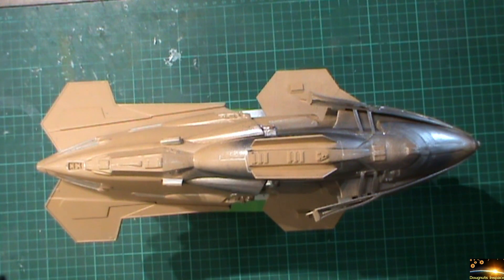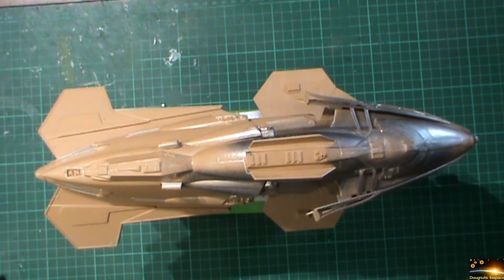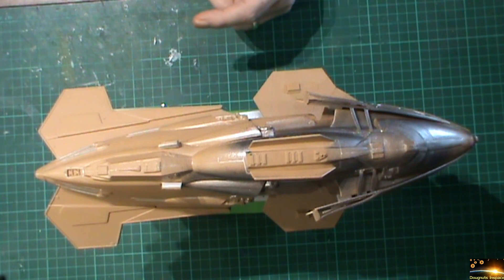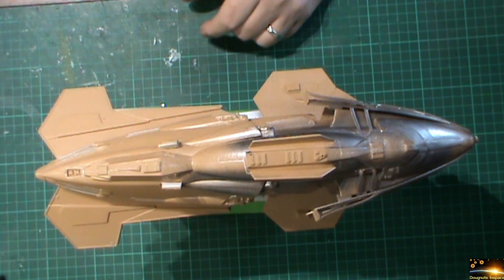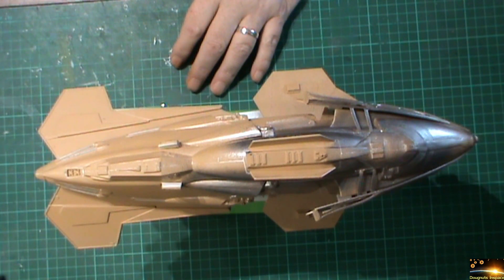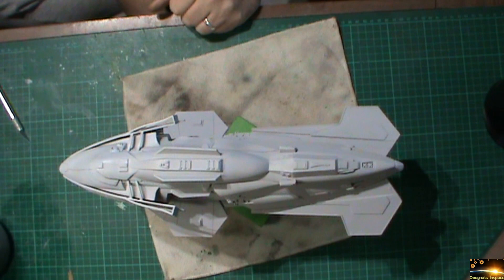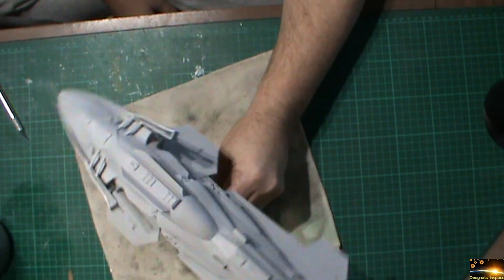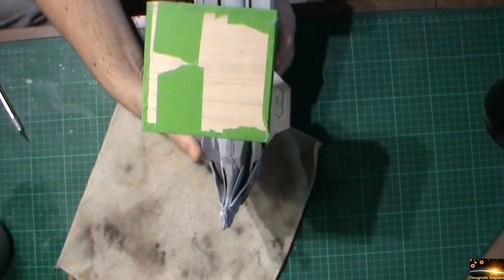Revell 1:670 Kazon Fighter Update 7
Hi All,
Back to the Kazon Fighter build now the ST group build is over and done with.
All the gaps are filled and the primer laid down, primary colour down and the secondary colour are also down.
Over all no real issues with this kit up to this point and looking forward to doing some weathering for the 1st time.

Cheers
Richard